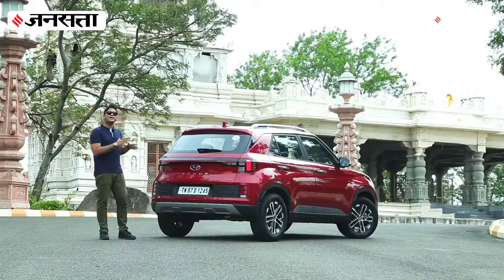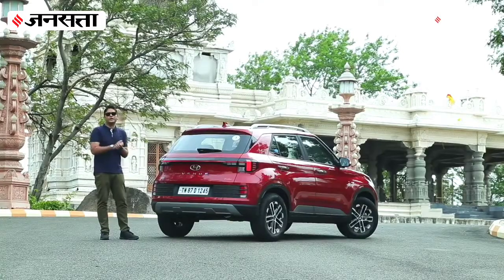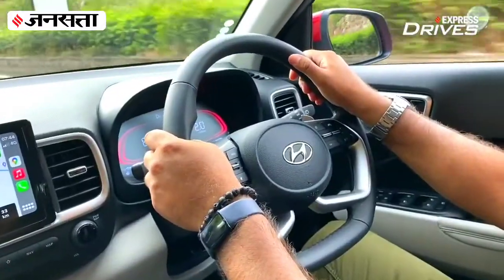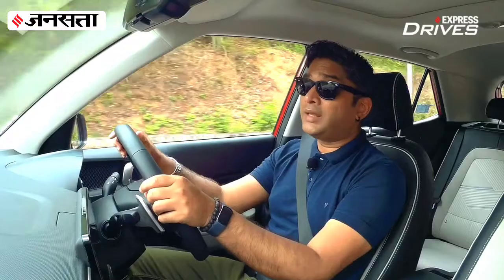2022 Hyundai Venue review : नई हुंडई वेन्यू है बेहद खास, सड़कों पर ऐसे चले जैसे मक्खन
2022 Hyundai Venue review : नई Hyundai Venue को सबसे अधिक परिवर्तन प्राप्त हुए हैं और आप एक नजर में ही कह सकते हैं कि यह वास्तव में बहुत फ्रेश बदलाव हैं... जो चीज इसे वास्तव में दिलचस्प बनाती है, वह यह है कि इसमें नए डिजाइन परिवर्तन वास्तव में सरल हैं, जबकि सिल्हूट वही रहता है... हालांकि, कंपनी ने बहुत बड़ा प्रभाव डाला है और Hyundai Venue पुराने मॉडल की तुलना में बहुत अलग दिखती है...

Jansatta is a leading Hindi news channel which covers all hindi latest news. Jansatta covers all Indian news, political news, latest news, breaking news, election news, entertainement news, Tech news and sports news of India and overseas. Jansatta channel belonging to the Indian Express Group.

जनसत्ता हिंदी न्यूज़ चैनल है जो आपके लिए लाता है देश दुनिया की सभी बड़ी खबरें.
भारत के सर्वश्रेष्ठ हिंदी न्‍यूज चैनल में से एक जनसत्ता आपके लिए लाता है सभी हिंदी ख़बरें - राजनीति, मनोरंजन, बॉलीवुड, व्यापार और खेल में नवीनतम समाचार। देश दुनिया की ताज़ा खबरों एवं ब्रेकिंग न्यूज के लिए बने रहें जनसत्ता के साथ।

Jansatta is one of the leading hindi news channel, which provides all the latest and trending news of india and around the world.